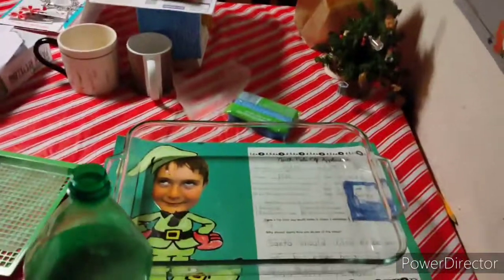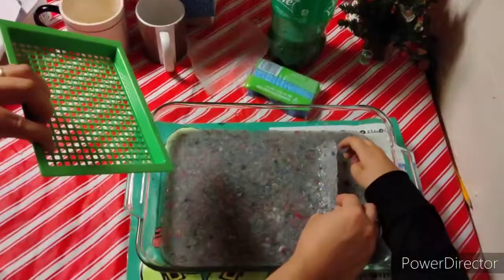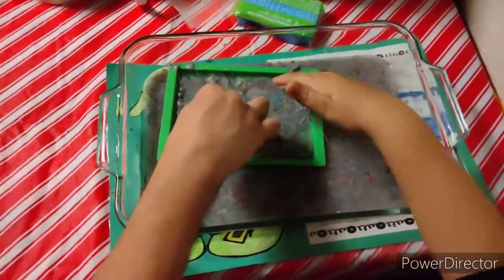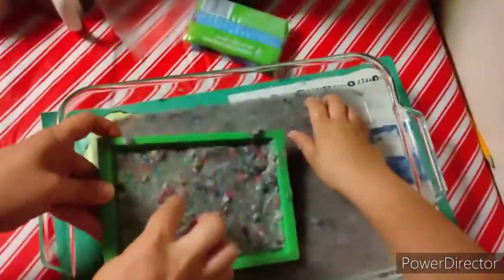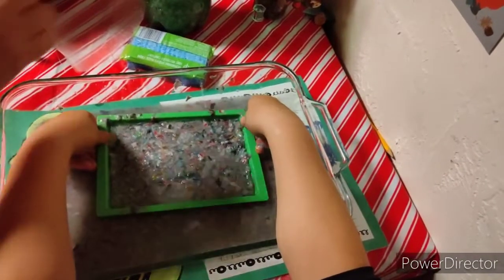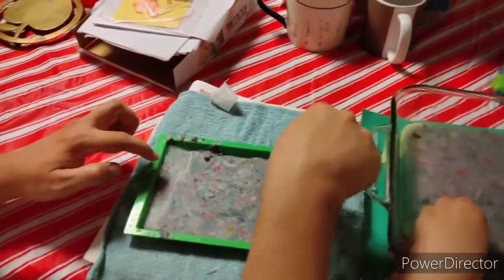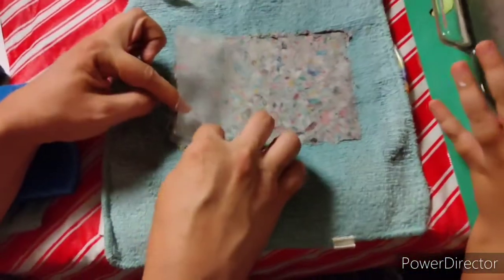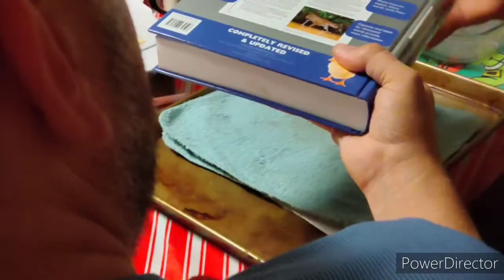RAAWS & William's Hobbies - Paper Making Day 2 & 2.5